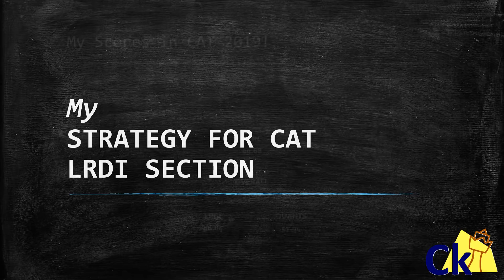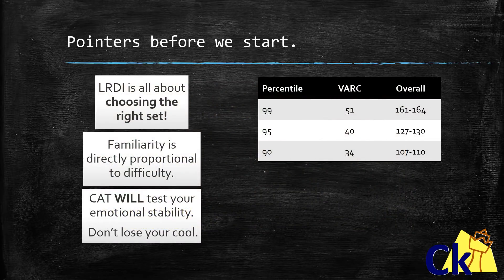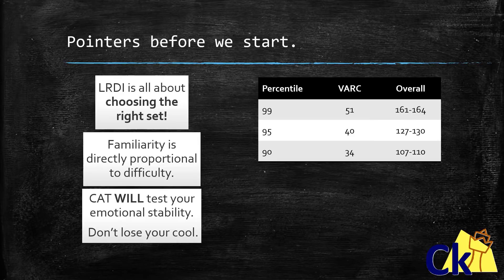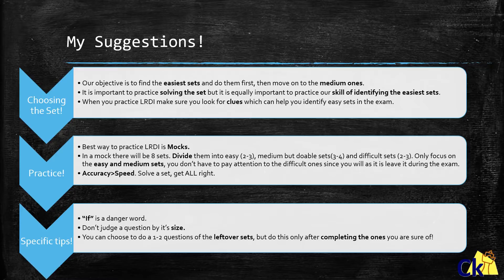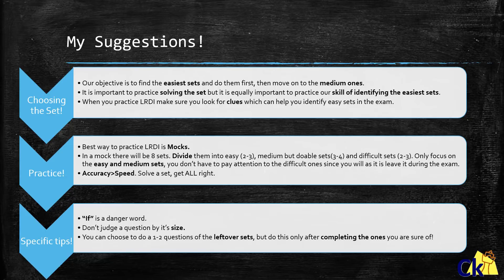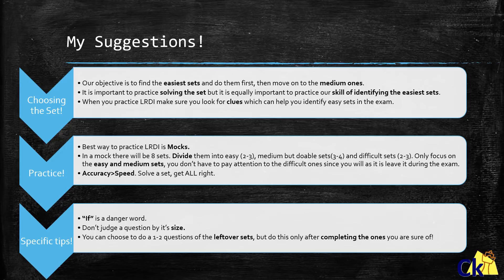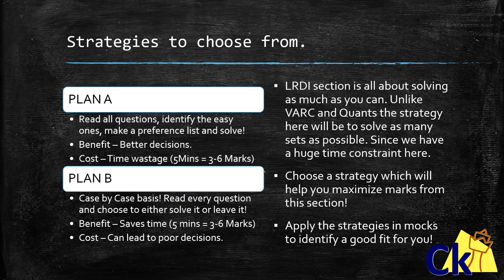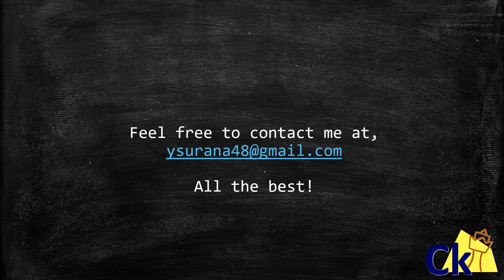My 99%ile in CAT Strategy. LRDI section focus.